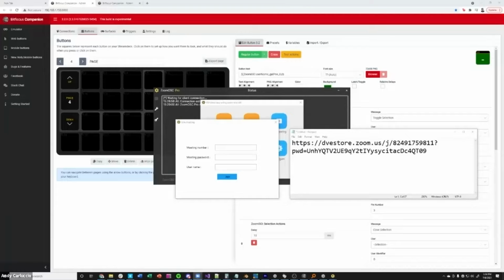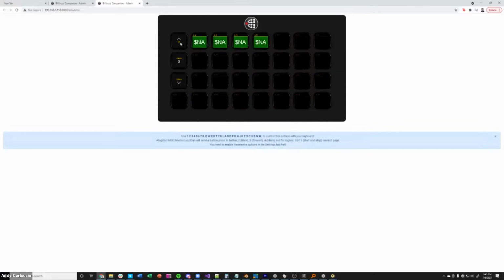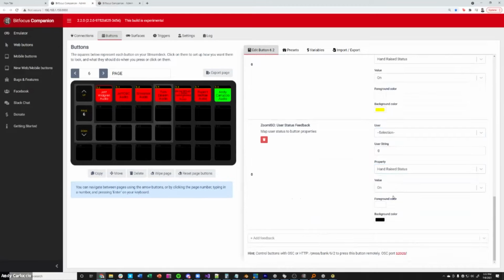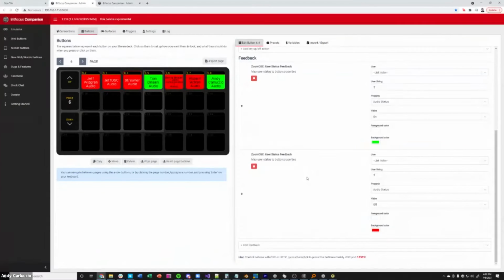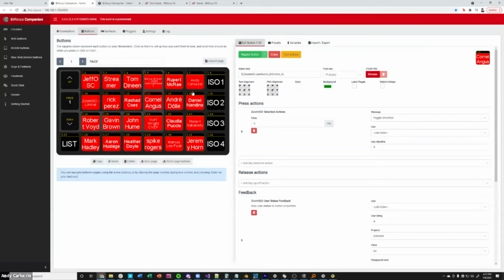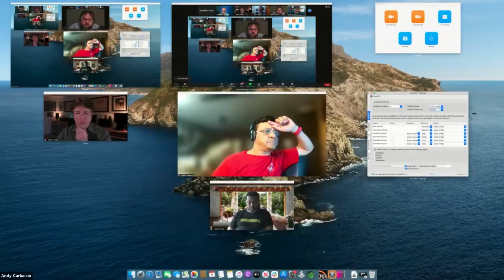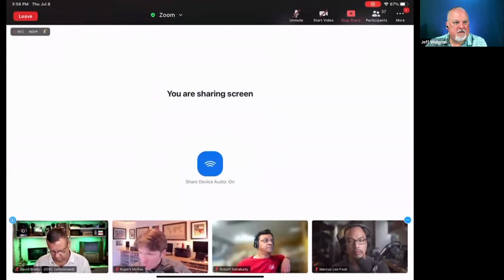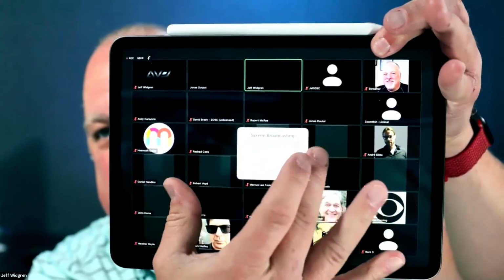ZoomOSC Test Kitchen | 2021-07-08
Join us in the ZoomOSC Test Kitchen every Thursday at 3:00pm EDT, where we dig deep into simplifying and automating our Zoom Meetings with the power of ZoomOSC and ZoomISO.

In this session Andy Carluccio provides some great demos of ZoomOSC, ZoomISO, and Bitfocus Companion.